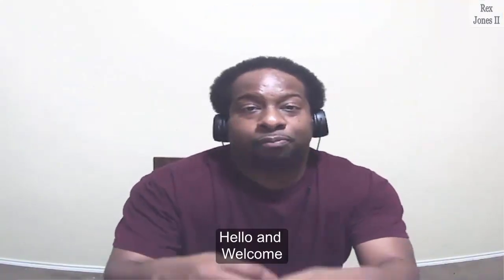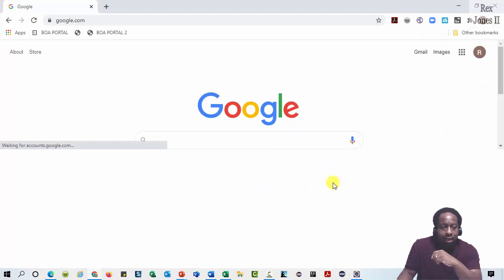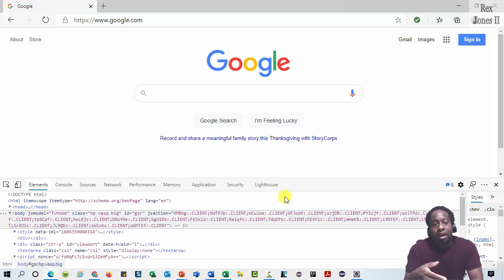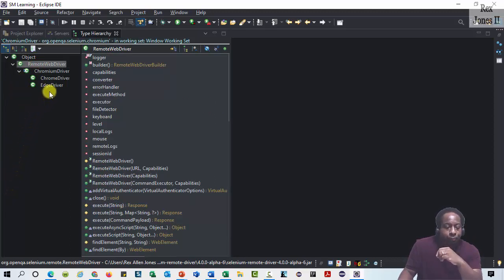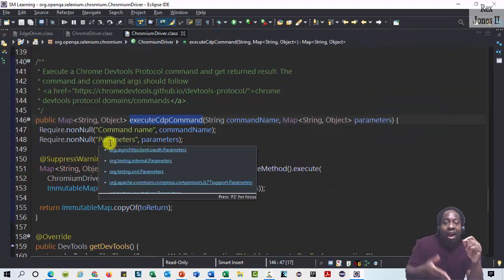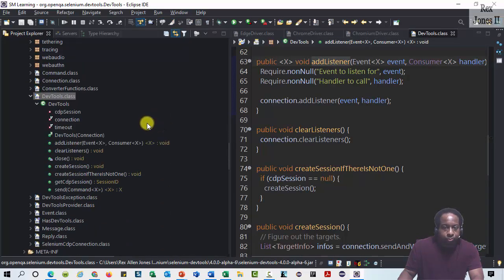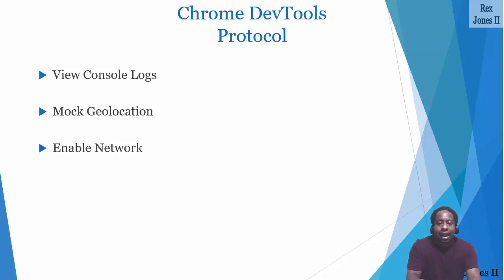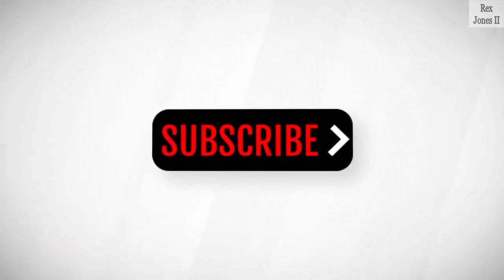✔ Selenium 4: Intro How To Debug Using CDP - Chrome DevTools Protocol | (Video 162)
Selenium 4: Intro How To Debug Using CDP - Chrome DevTools/Debugging Protocol

► Transcript
Hello and Welcome, in this session, I will talk about CDP which is an acronym for Chrome Debugging Protocol. It’s a new Selenium 4 API feature that’s designed for debuggers. All browsers built on the Chromium platform has an option for Developer Tools. Therefore, another name for CDP can be called Chrome DevTools Protocol.

If I go to Chrome then click this vertical ellipsis, navigate to More Tools, and at this point, we see Developer Tools. DevTools is short for Developer Tools. Click and we see a few tabs. Elements is the most popular tab for Automation but we also have Console, Sources, Network, Performance, Memory Application, and Security. It’s the same panel if I right click a page and click Inspect.

Microsoft Edge also has these same tabs after accessing Developer Tools. We click this ellipsis, More Tools and here’s Developer Tools.

Selenium 4 provides a way for us to take advantage of Chrome and Microsoft Edge’s debugging protocol. Let’s look behind the scenes at the classes and methods. Starting with selenium-chromium-driver, we see the ChromiumDriver class, open the Type Hierarchy. Notice, the ChromeDriver and EdgeDriver classes are both under the ChromiumDriver class. That’s because ChromiumDriver is the parent. However, ChromiumDriver is a child to the parent RemoteWebDriver.

In a nutshell, EdgeDriver extends ChromiumDriver. ChromeDriver extends ChromiumDriver but ChromiumDriver extends RemoteWebDriver.

There’s a lot of methods in the ChromiumDriver class but 2 methods allow us to control Developer Tools in Chrome and Microsoft Edge.

Those 2 methods are executeCdpCommand and getDevTools. The executeCdpCommand allows us to directly execute a Chrome DevTool Protocol command by passing in a parameter for that command. getDevTools is a method that returns DevTools.

DevTools is a class that has methods to handle developer options. We see close, send, addListener. Know what, let me go back to the Project Explorer and look at the methods for DevTools. Here are the methods within DevTools: addListener, clearListener, close, createSession, createSessionIfThereIsNotOne, getCdpSession, and send.

We see a lot of methods for DevTools because we can do a lot of things with CDP. I’m going to show you how to view the Console Logs when it comes to CDP, Mock a GeoLocation, and Enable the Network Speed.